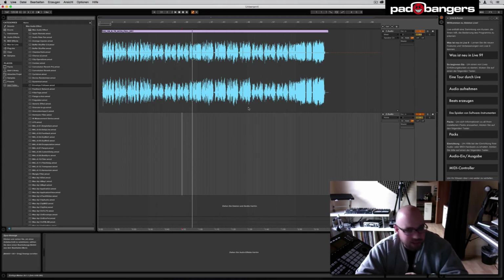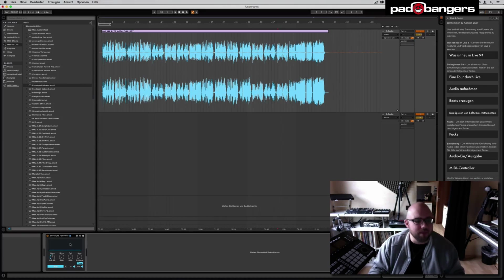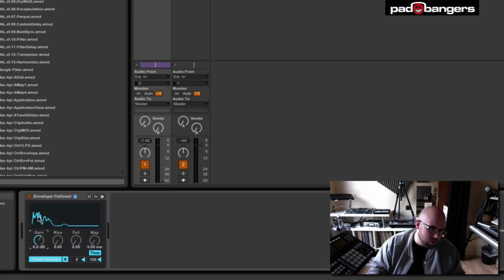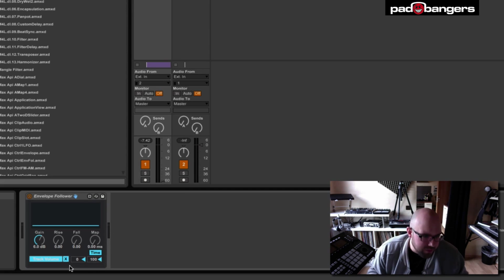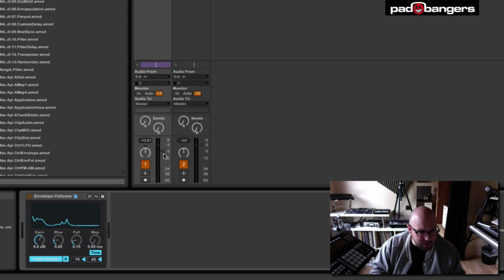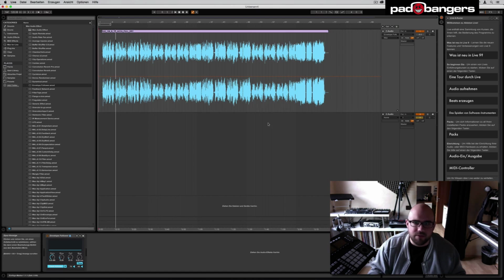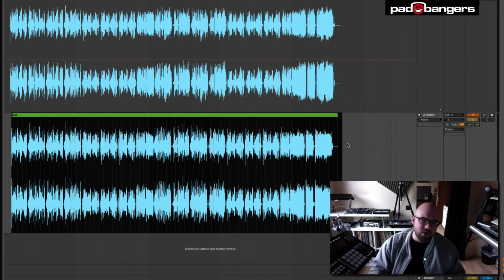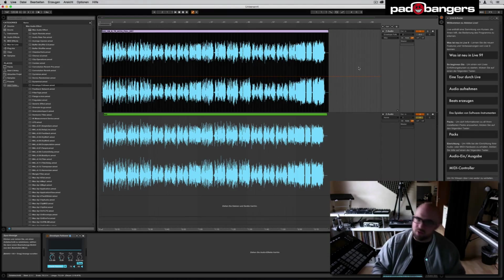Tutorial: How to make a "Vocal Rider" Effect in Ableton Live 9 with Max4Live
In this tutorial we're going to build our own "Vocal Rider", a popular vst plugin by Waves that automatically adjust the gain of a track for a more even loudness. You need Max4Life to make this happen.